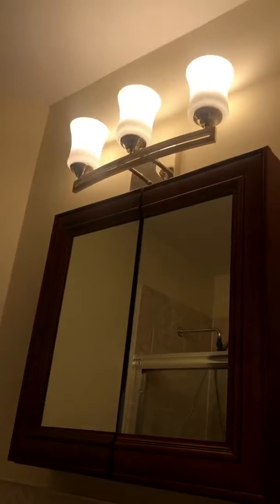January 17, 2020